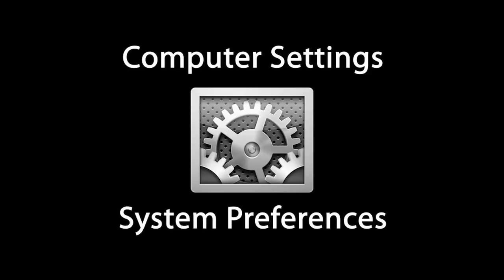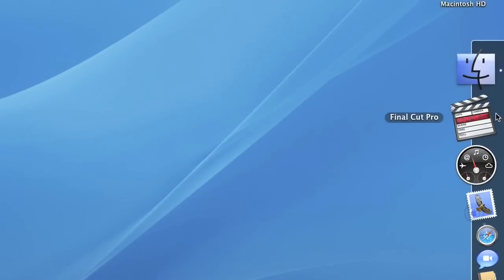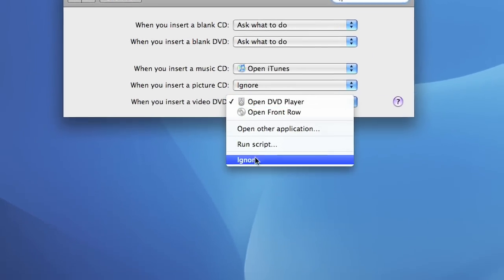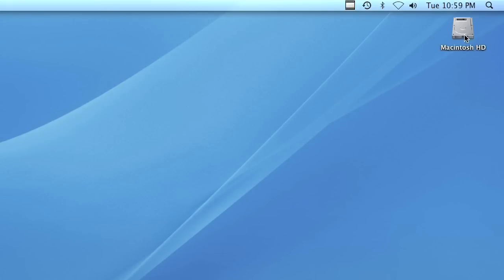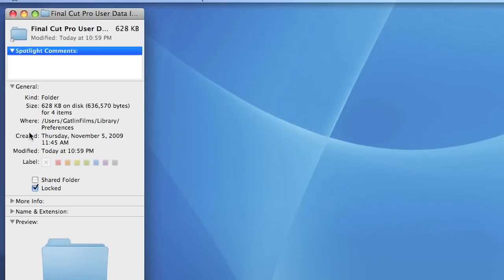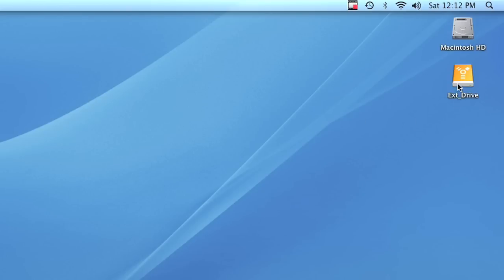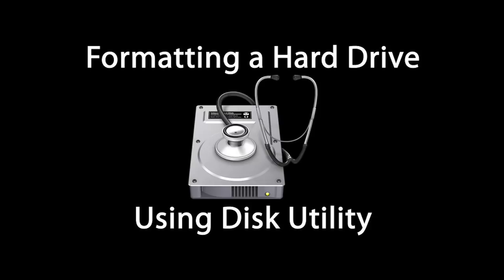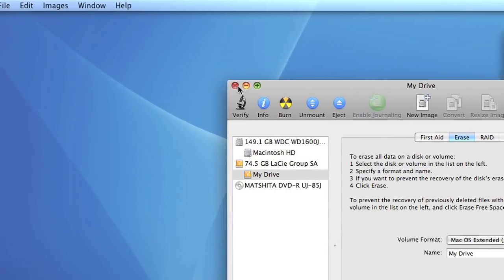Beginning Final Cut Pro Lesson #1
Final Cut Pro Tutorial for beginners covering computer setup/configuration, system preferences, locking final cut pro default preferences, formatting a hard drive to use as a scratch disk, and connecting a mini-dv camcorder using firewire.